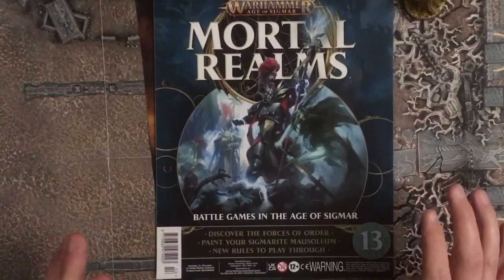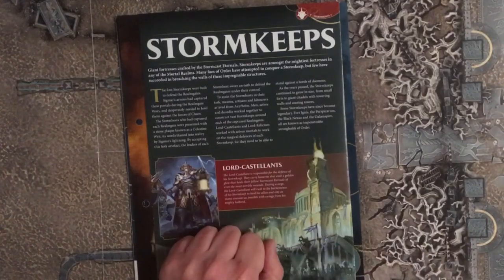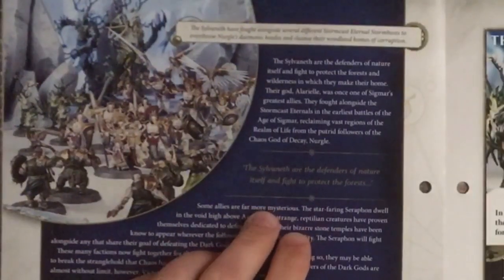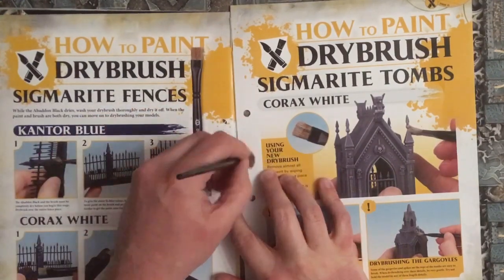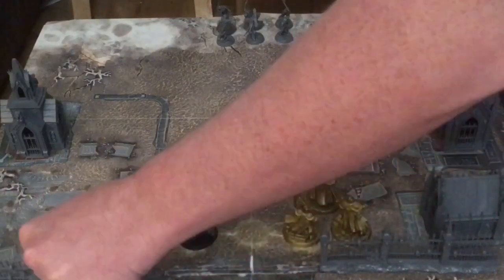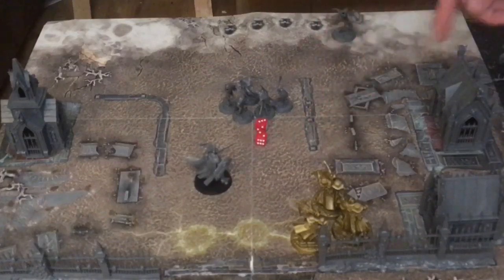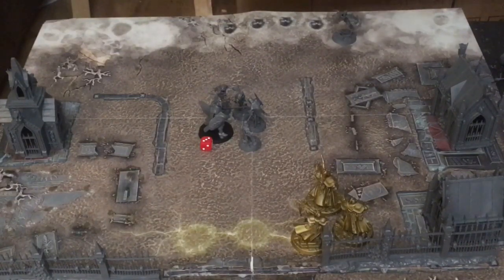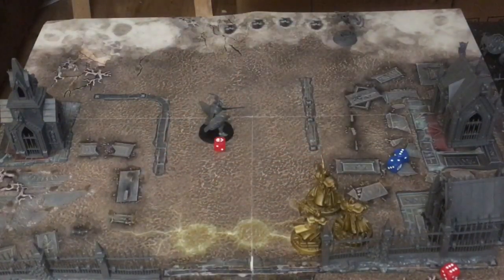Mortal Realms Issue 13: paints and brush with a cool battle.